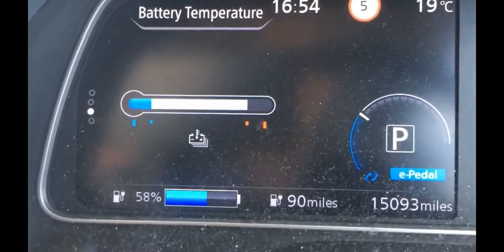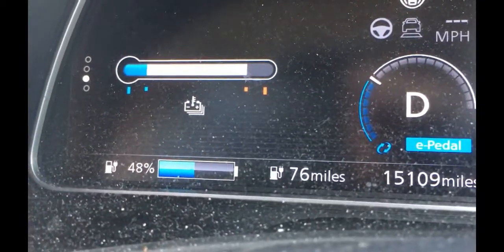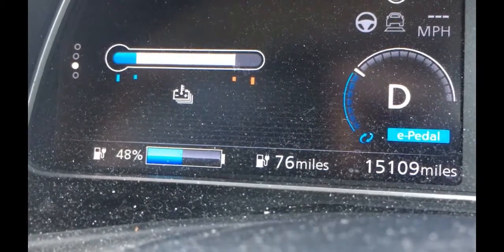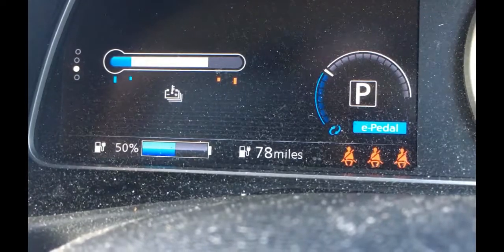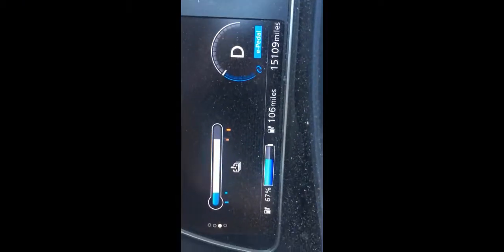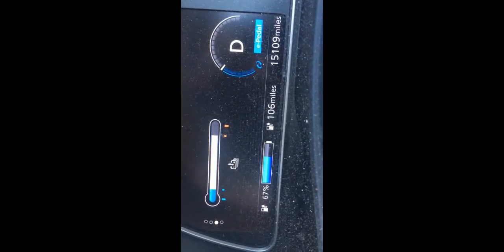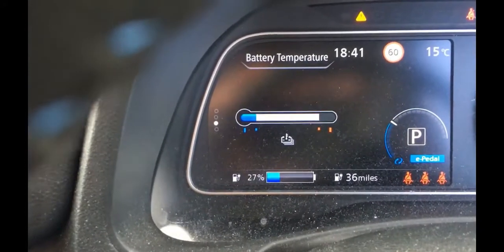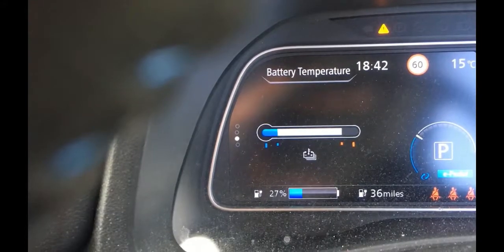My First Experience of Nissan Leaf 'Battery Gate' Issue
Driving continuously for 300 miles, on a warm (UK) day lead me to hit the issue of excess battery temperature on the 2nd gen Nissan Leaf. Two fast charges and continuous driving raised the battery temperature to 50 degrees Centigrade, which causes the battery protection system to dramatically reduce charging current. As a consequence it took 1.5 - 2 hours longer to charge the battery than normal, over a 300 mile journey.

The Leaf does not have active battery cooling. This hasn't been a problem over my 4 years of Leaf ownership but I rarely drive 200+ miles continuously, in summer. It could be a serious issue for those that do.